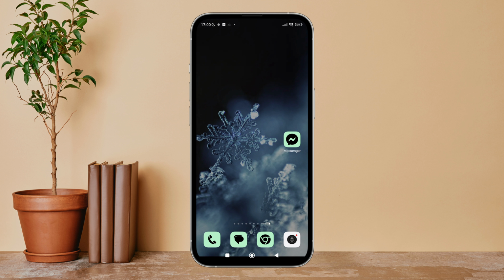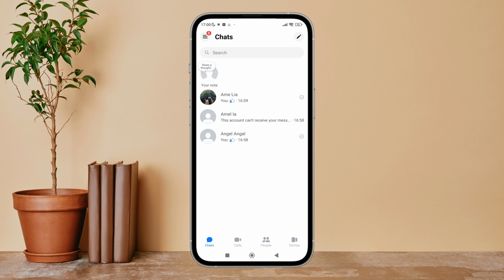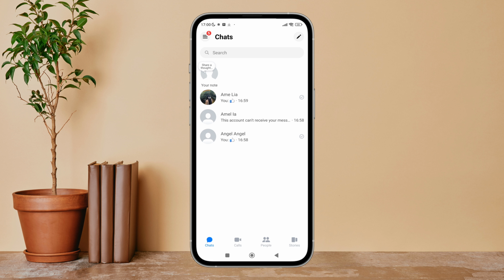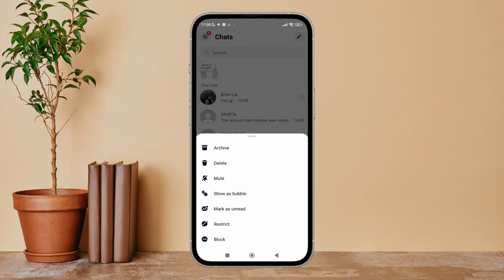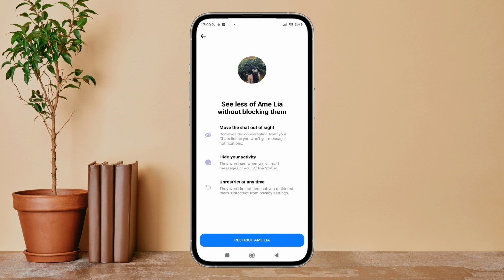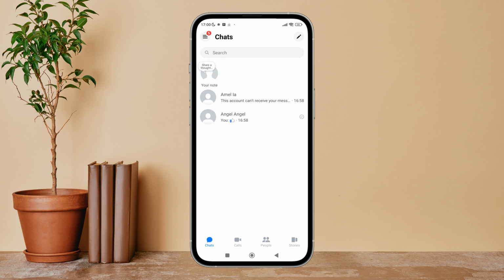Restrict A Id On Messenger. |Technologyglance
Take control of your Messenger interactions by learning how to restrict specific IDs. In this tutorial, we'll guide you through the steps to apply restrictions to individual contacts, allowing you to limit their interactions with you on Messenger. Enhance your privacy and manage your Messenger experience with ease.